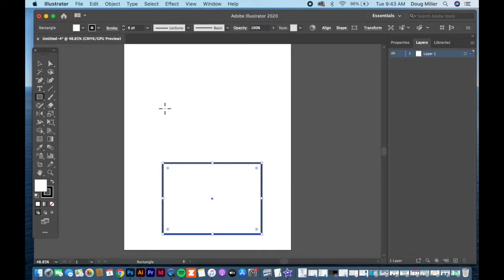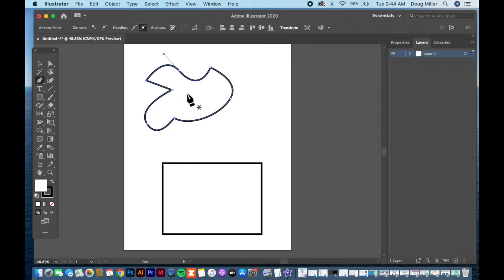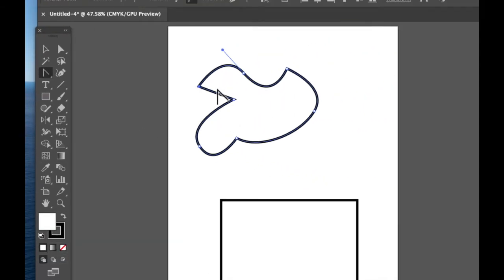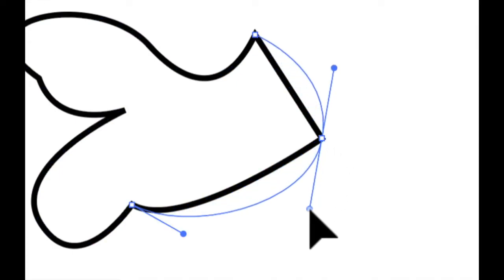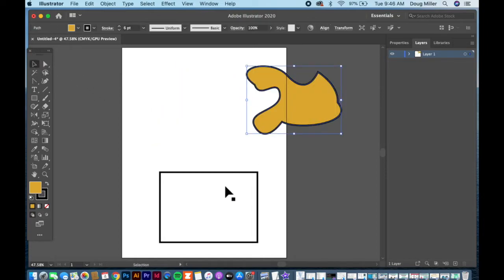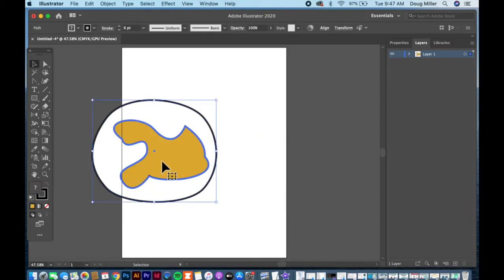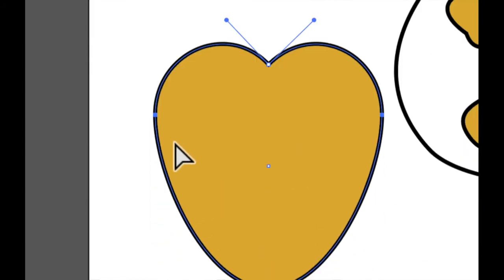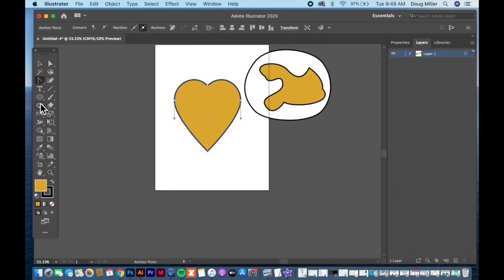Curves anchor point tool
Adjusting curves at anchor points with the Anchor point tool in adobe illustrator